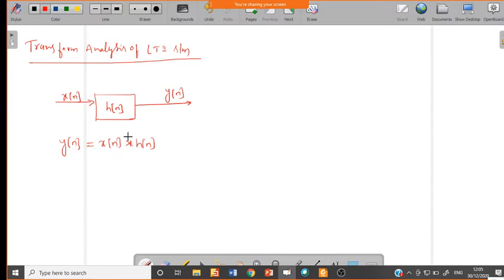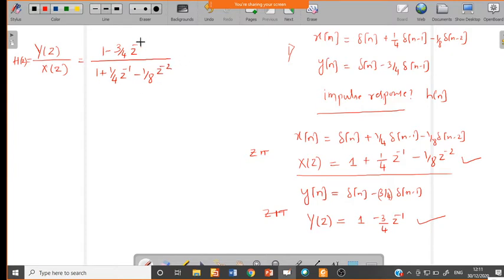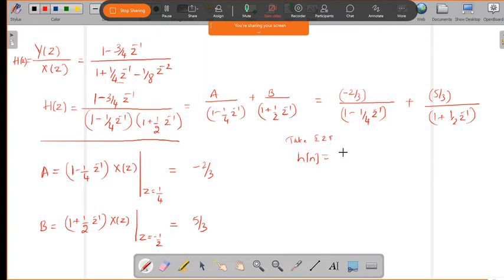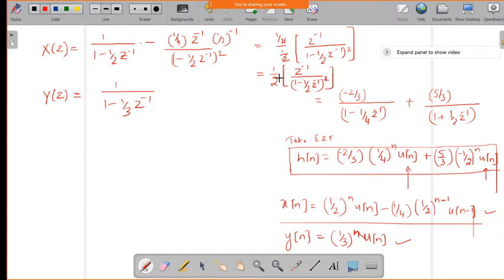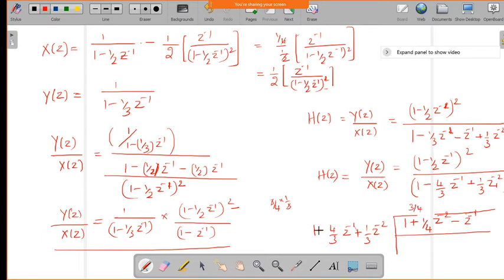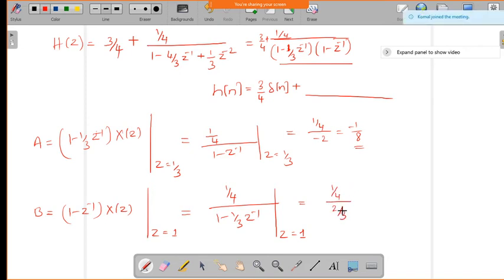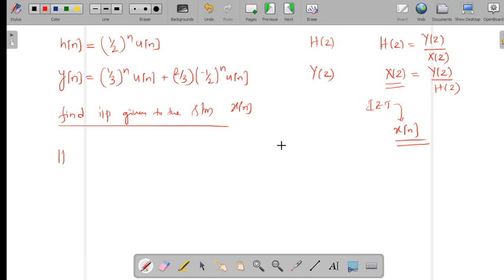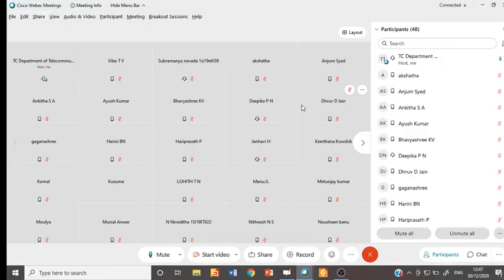sas 30 12